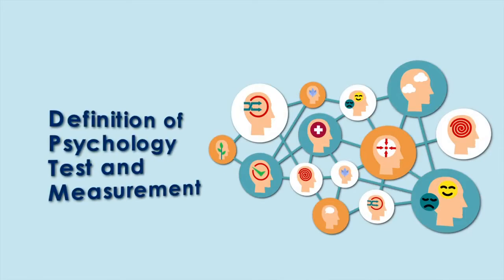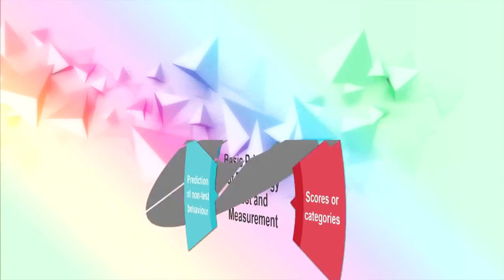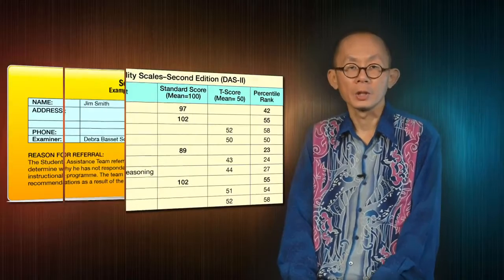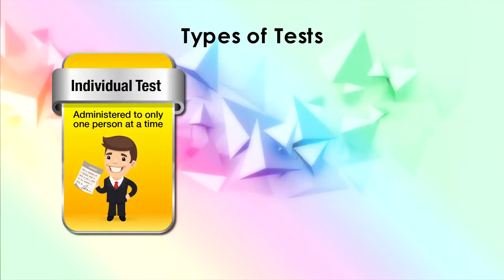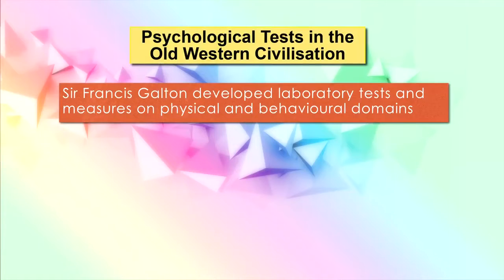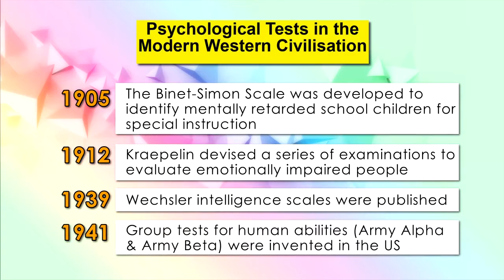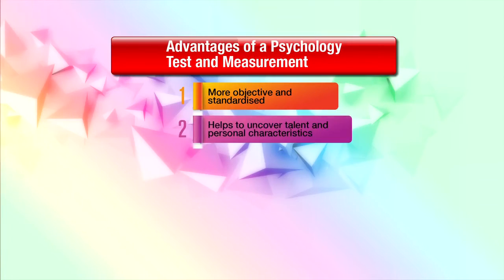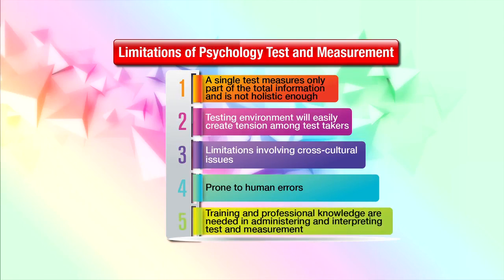Introduction and Basic Concepts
OER/2021/ABPC1203
Psychological Tests and Measurements